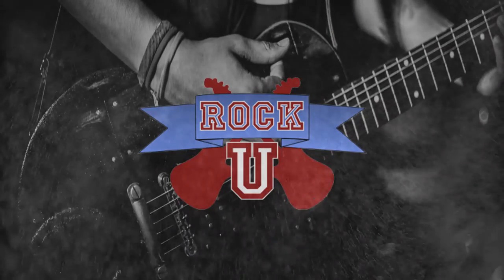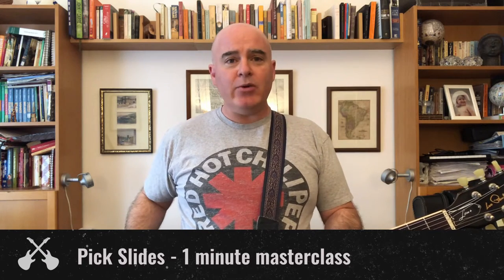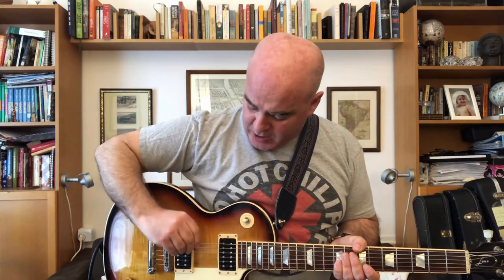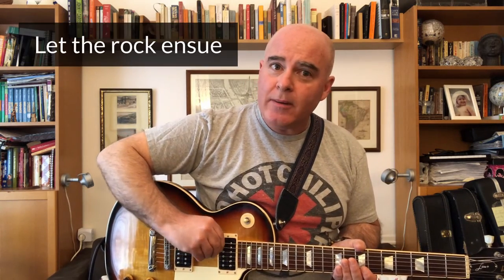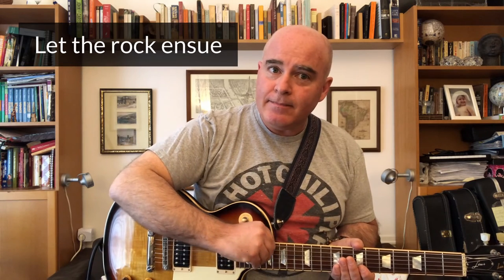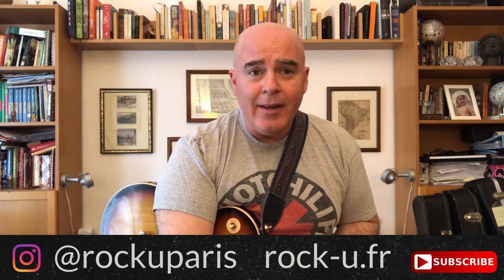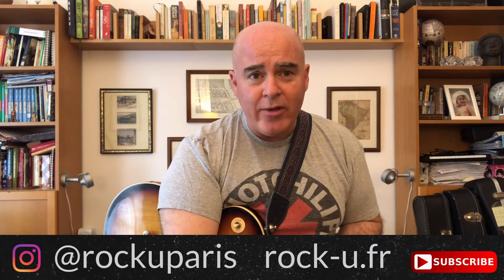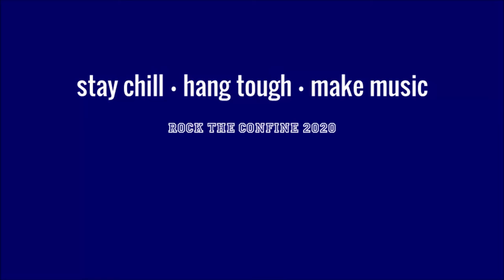Rock U. One Minute Masterclass: How to do a Pick Slide